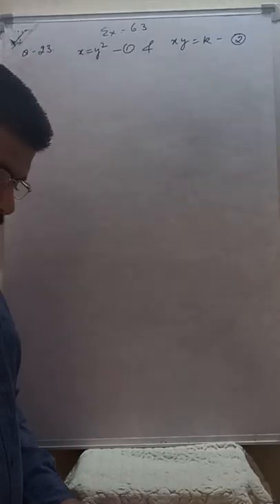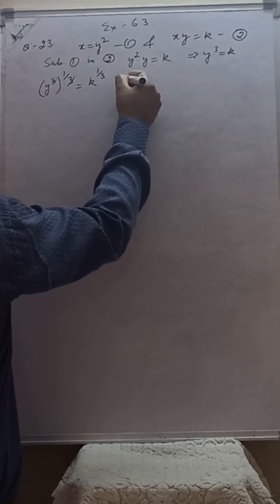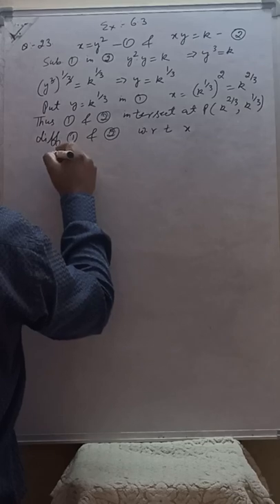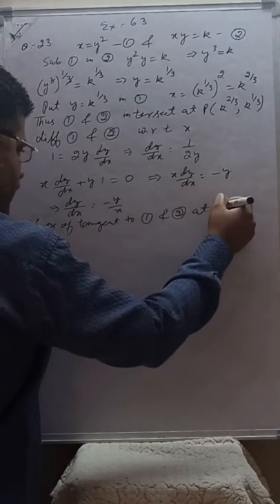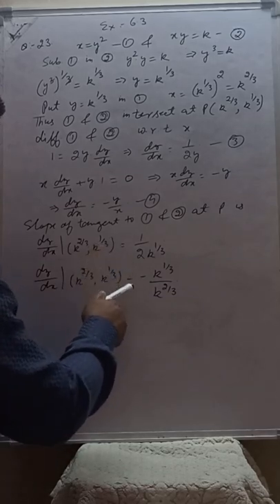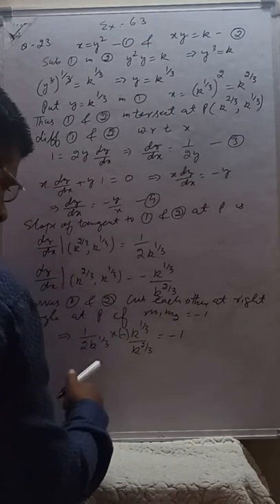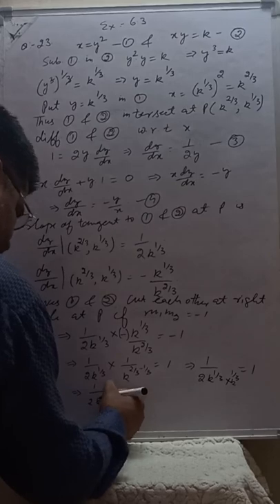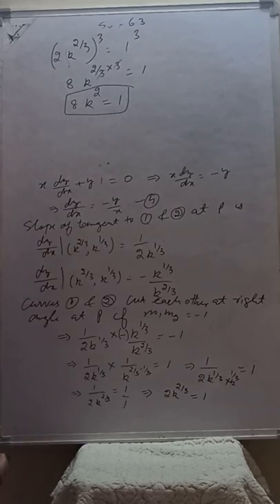Video of q23 ex6.3